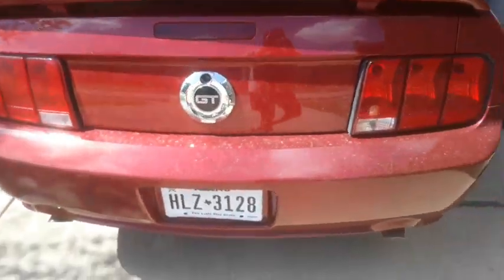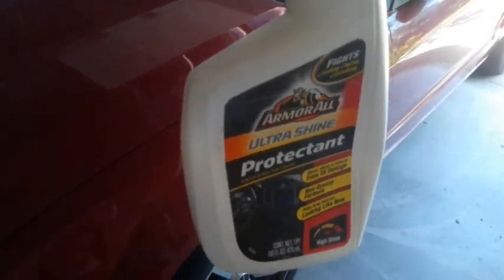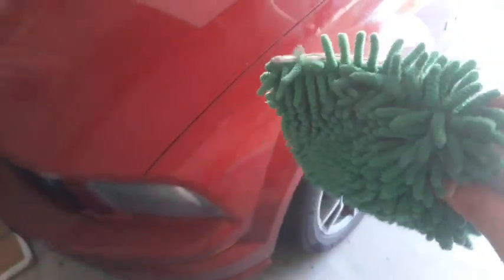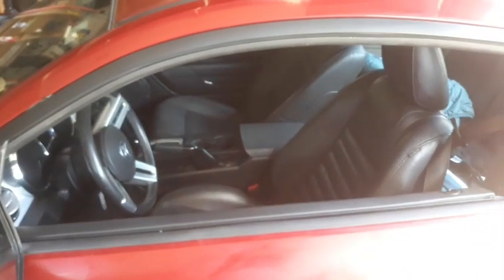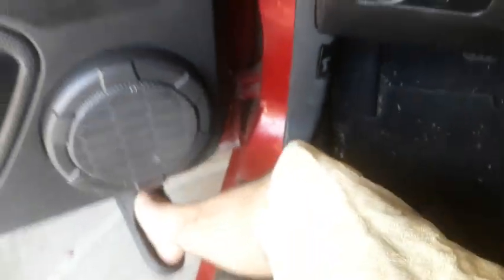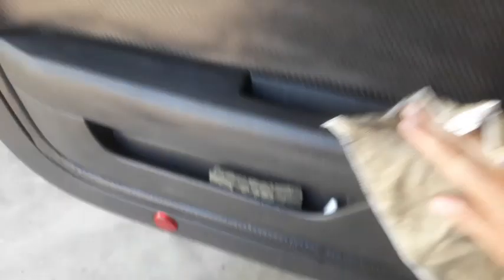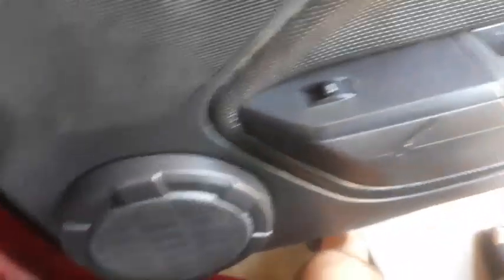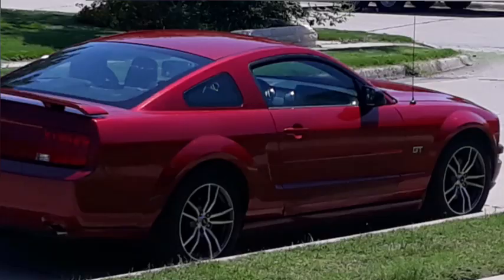Useing Lucist Quick WAX on Mustang GT first impressions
I wanted to show y'all just how good the Lucist Quick Wax is but it backfired on me.. follow me for more content @jissbrown7